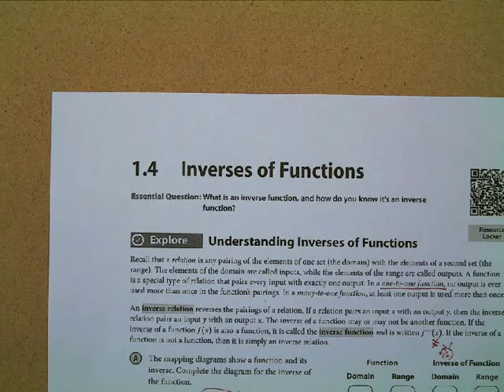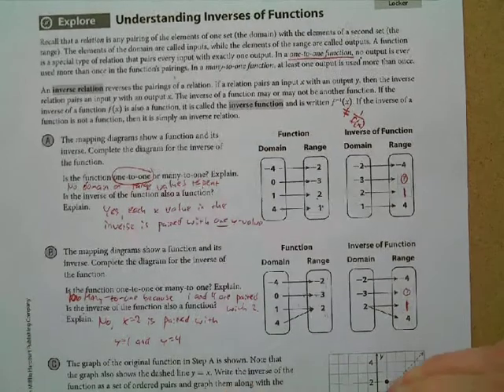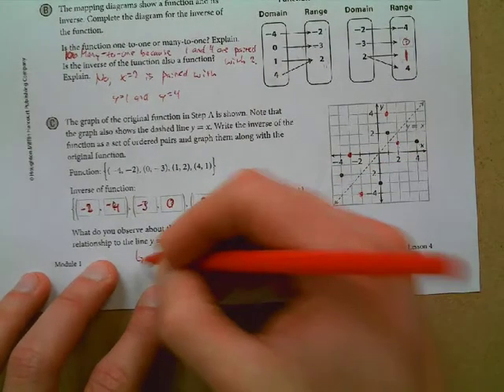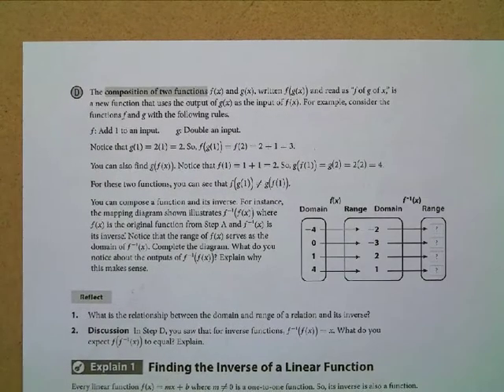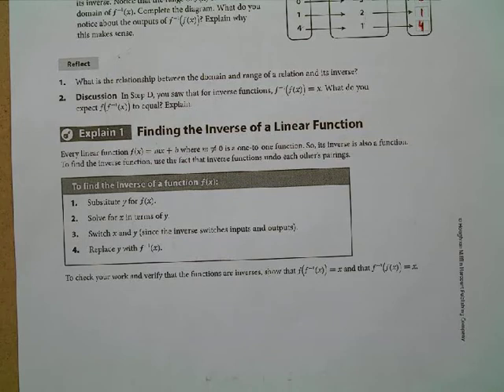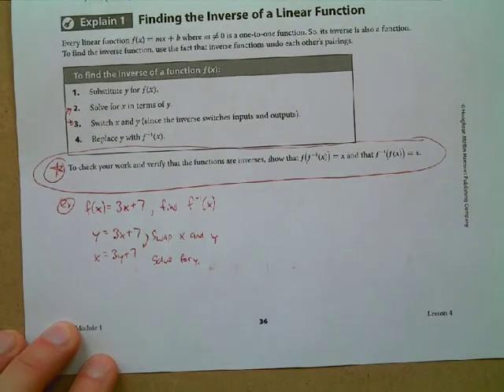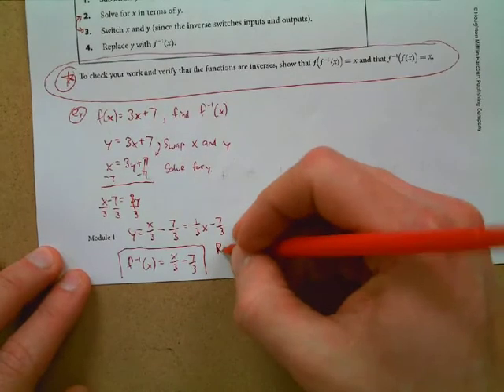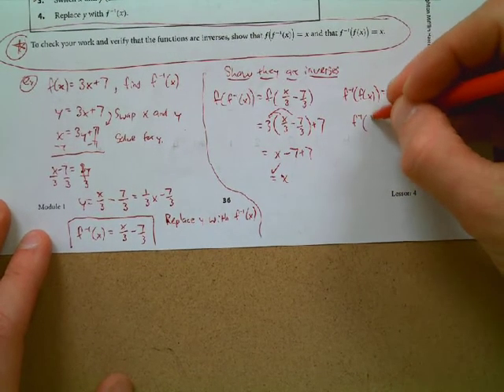2/5/2020 Inverses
HW: None